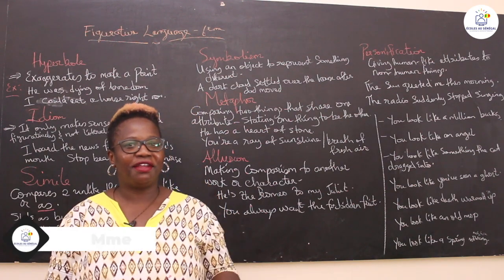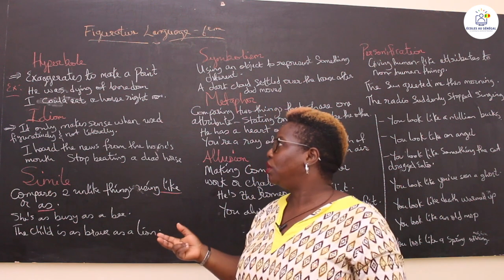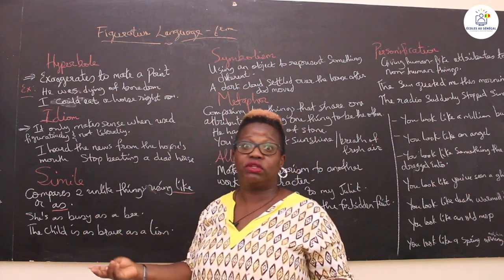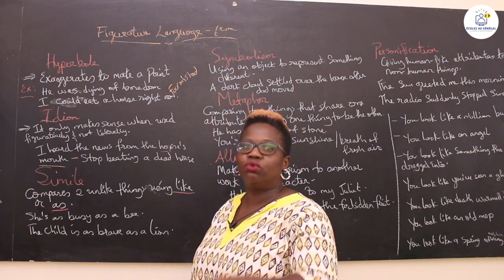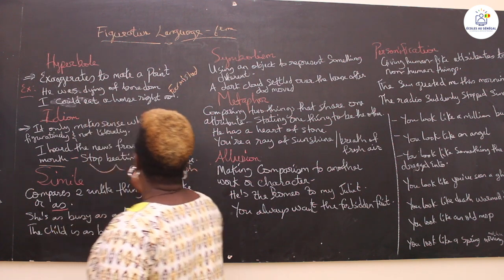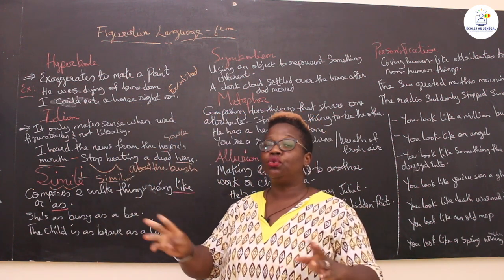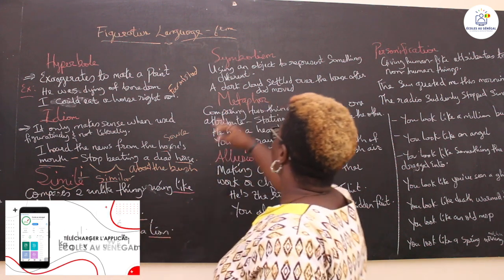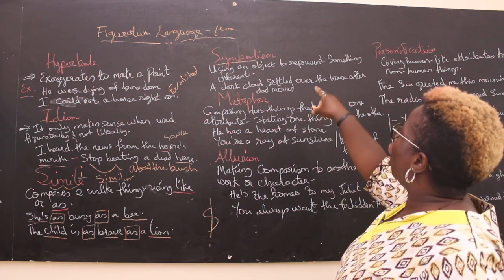Cours - Sixième - Anglais: Figurative Language / Mrs Diop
Dans cette vidéo, nous vous proposons une leçon d'Anglais de la classe de Sixième  qui porte sur Figurative Language .

                                                 Bonne Lecture!